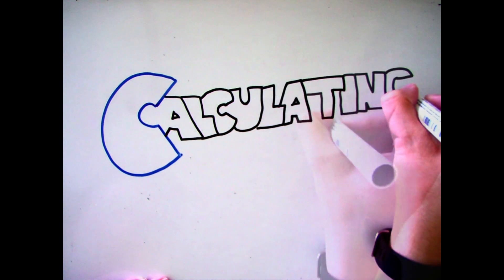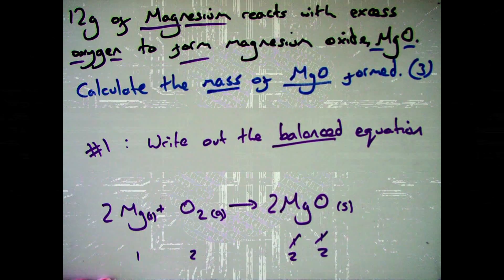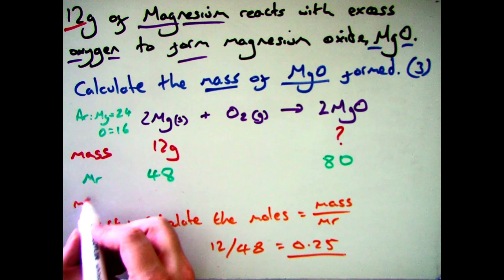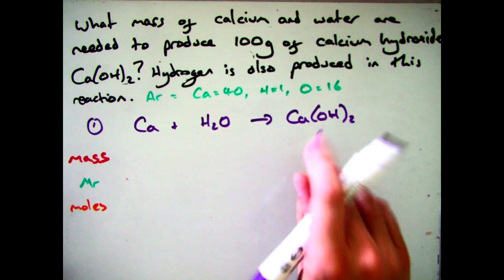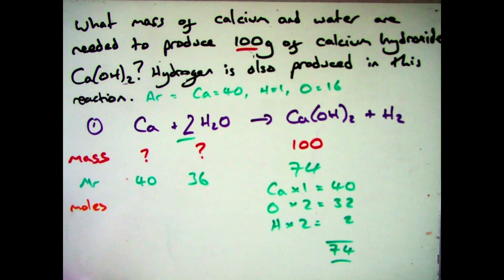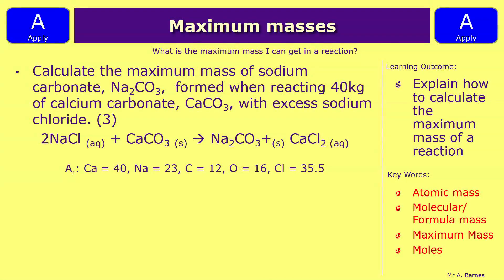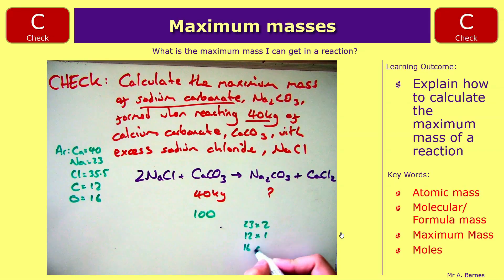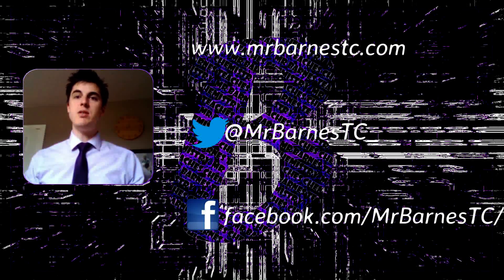GCSE 1-9: Calculating the Maximum Mass using Moles, Mass and Mr (H)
Calculate masses of reactants and products from balanced equations, given the mass of one substance